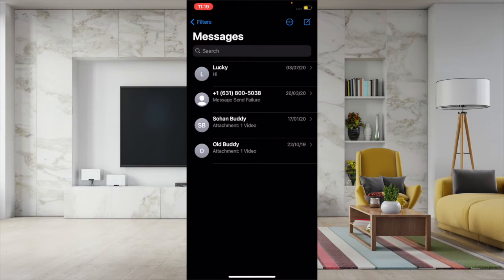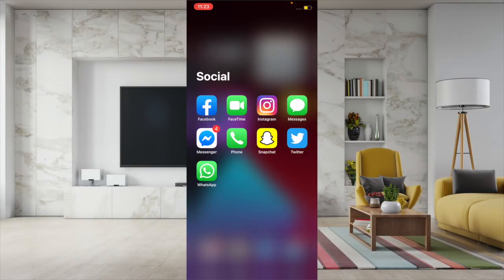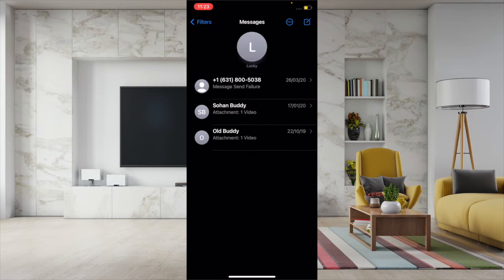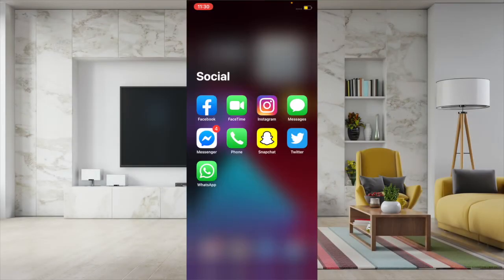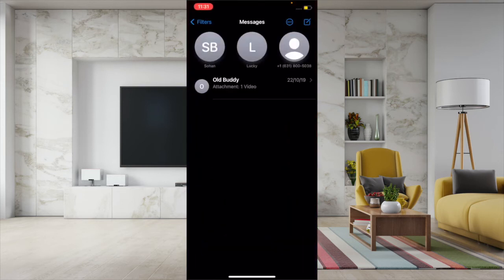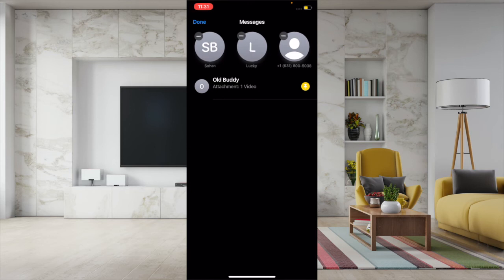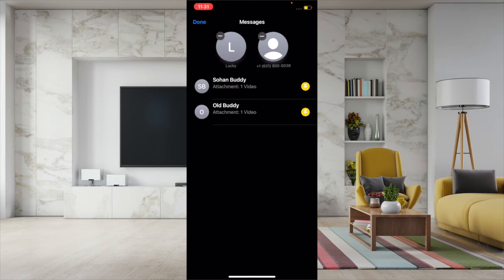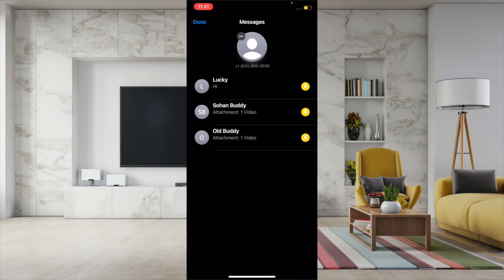How to Pin/Unpin or Edit Pins in Messages in iOS 15 on iPhone and iPad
In this hands-on video, I'm going to show you how you can pin/unpin or edit pins in the Messages app in iOS 14 on iPhone and iPad. Find out how it works!